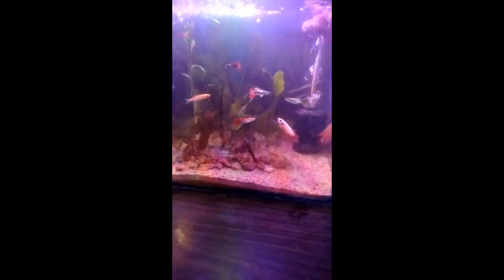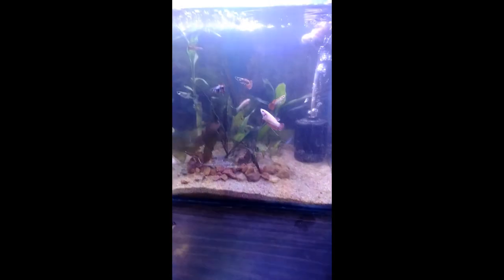1 month planted tank updated